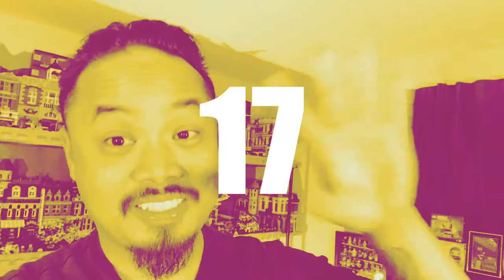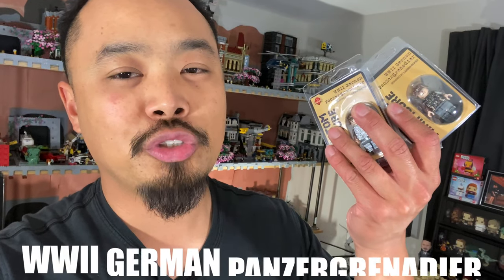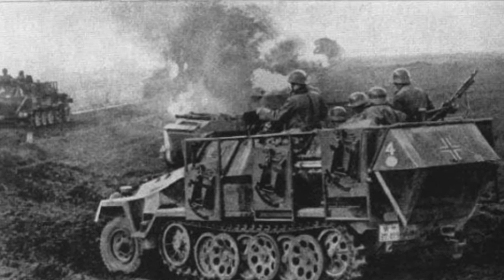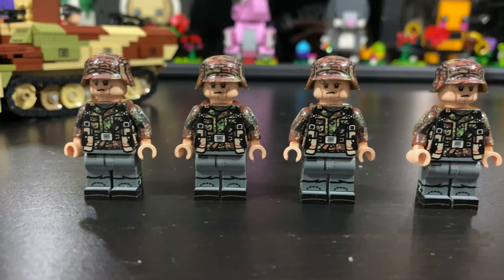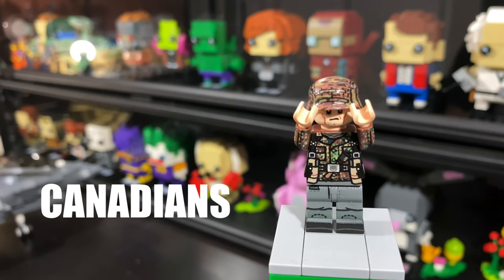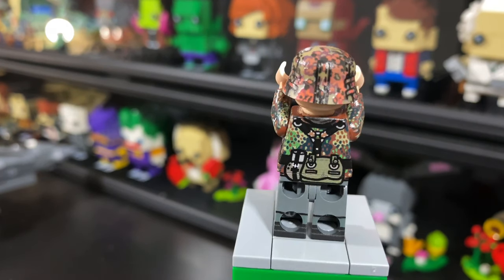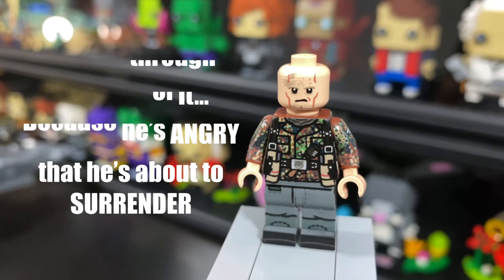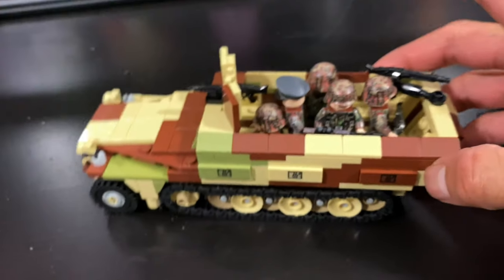Brickmania WW2 German Panzergrenadier 3PM Ep.17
3PM - 3rd Party Minifig Ep.17
In this episode, we look at Brickmania’s WW2 German Panzergrenadier.

Brickmania -  WW2 German Panzergrenadier.